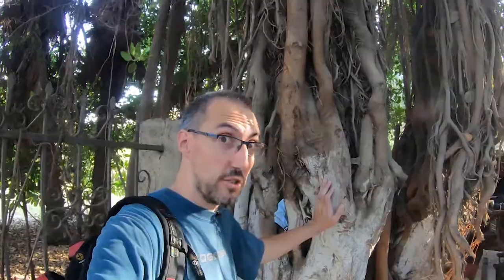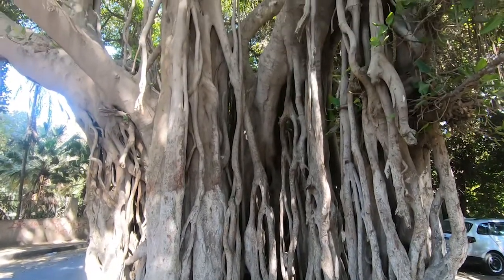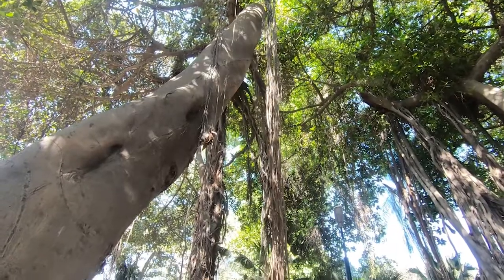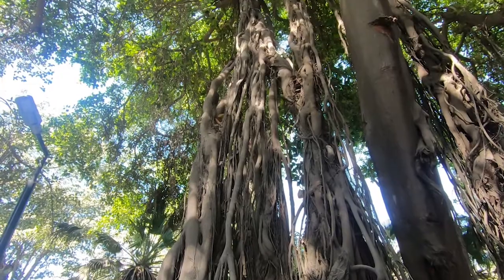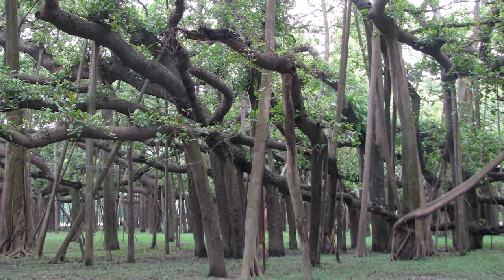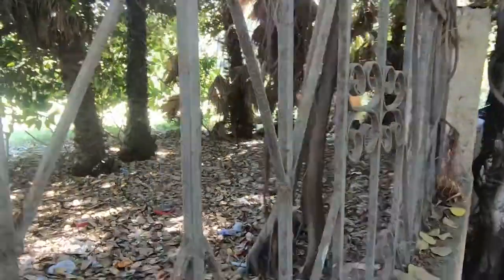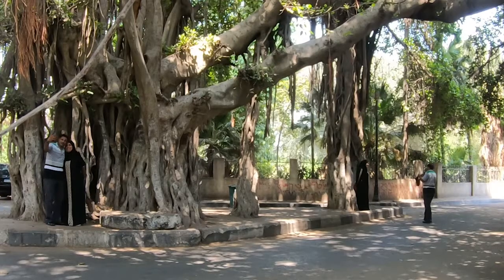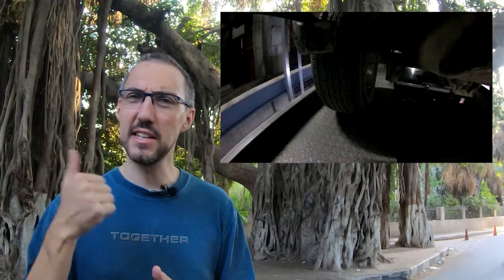What's so special about one tree? Find out about Cairo's walking tree.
"The Zamalek tree" was brought to Egypt by the Khadive Ismael in 1868. You've probably seen it but do you know why it's here and what's so clever about this tree?

Yallabina Concertina celebrates the people, places and projects of Egypt.

Sign up for AirBnB with this link and get $40 dollars off your first booking